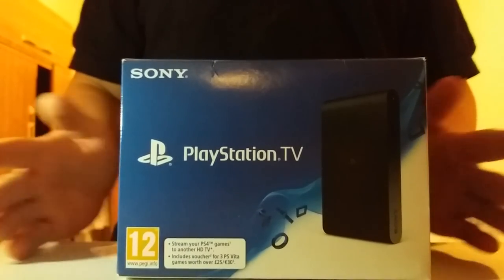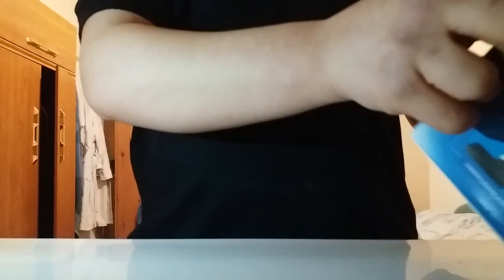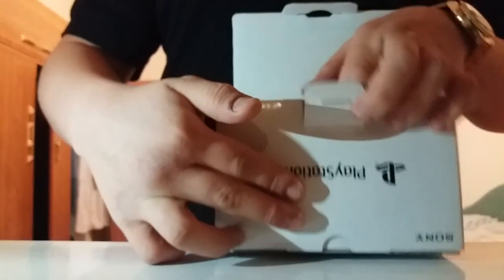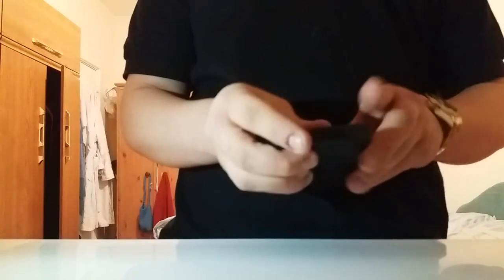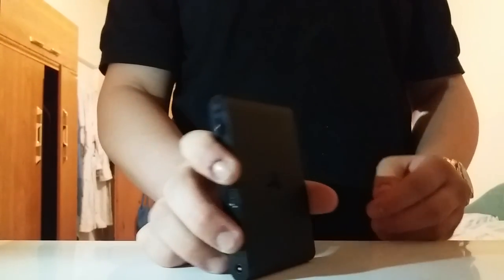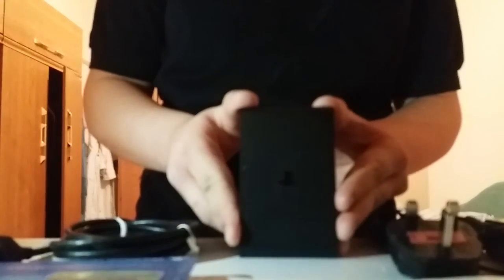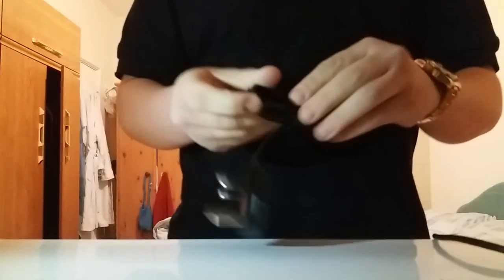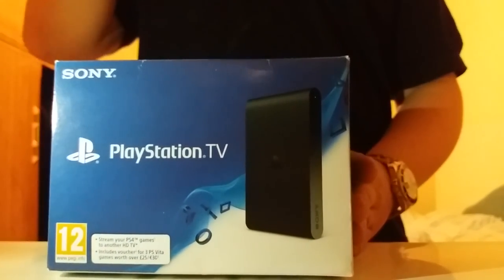Unboxing The Playsation Tv And Explaining How It Works.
Yo Guys This is me  unboxing the Playstation Tv. This i one of my first unboxing videos so i wont expect it to be great, + i wont expect the quality to be great as i was recording on my phone.